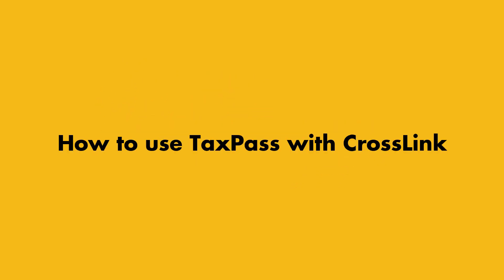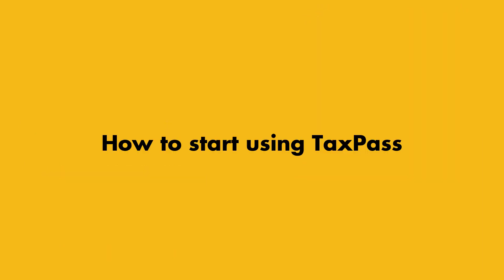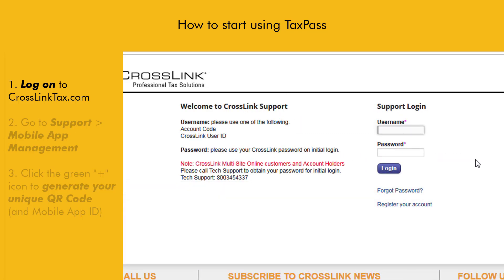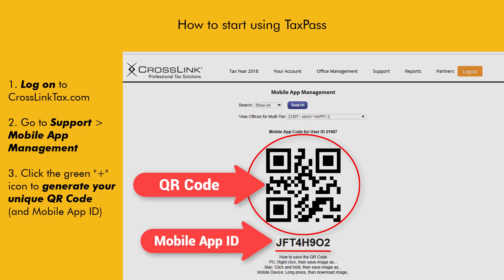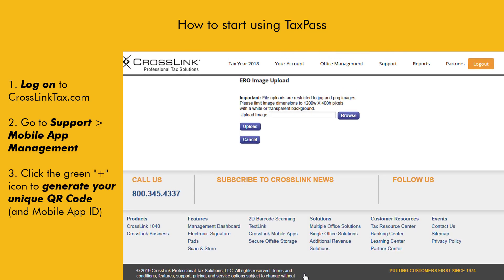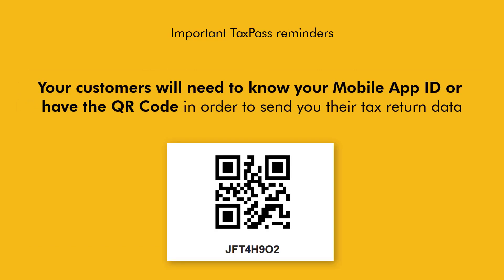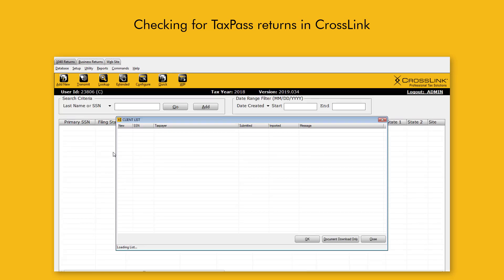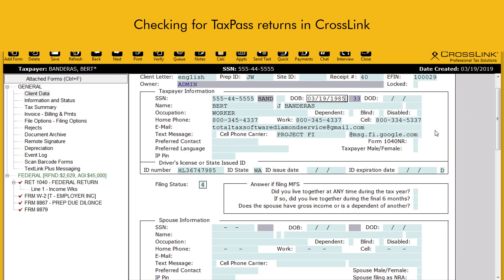How to use TaxPass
An overview of how to use TaxPass to enable your tax paying clients to start their returns remotely, share information with you, communicate back and forth, and more -- all directly into CrossLink.